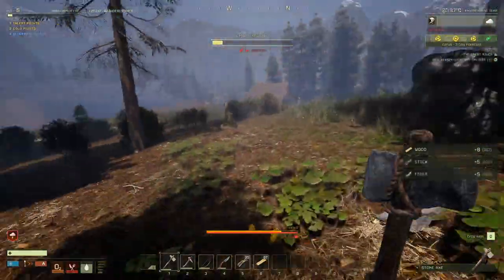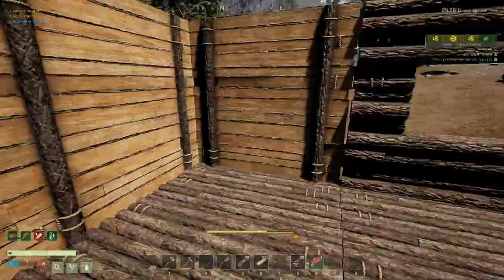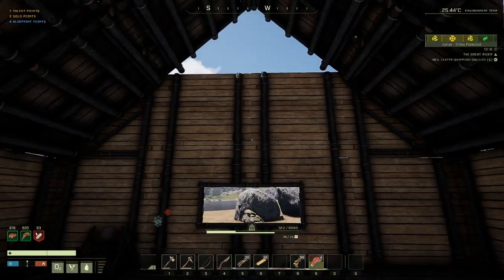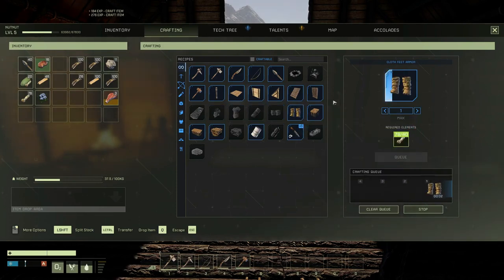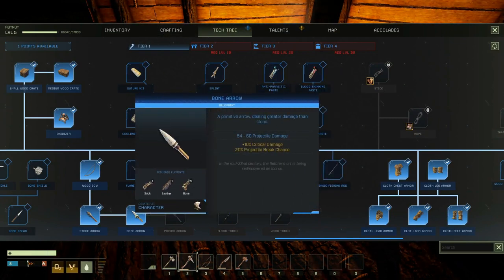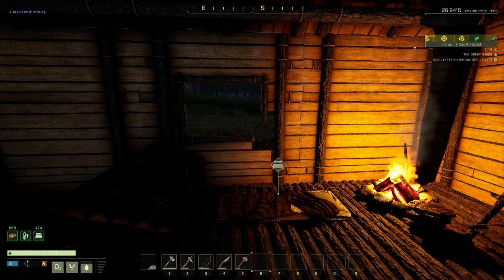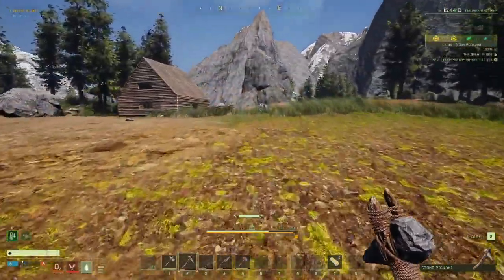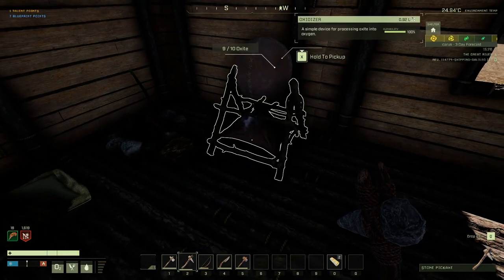Revenge Is A Dish Best Served Cold Icarus Let's Play Episode 2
Survival, Open World Survival Craft, Online Co-op

Developer description: ICARUS is a PvE survival game for up to eight players. Explore a savage wilderness in the aftermath of terraforming gone wrong. Survive the Open World, complete timed Missions or build your Outpost. Explore, build, craft and hunt while seeking your fortune and prospecting for exotic matter.